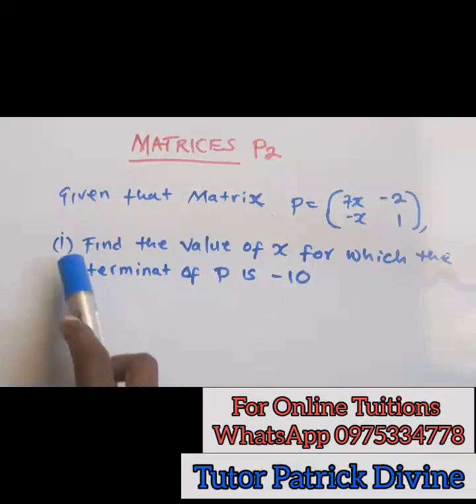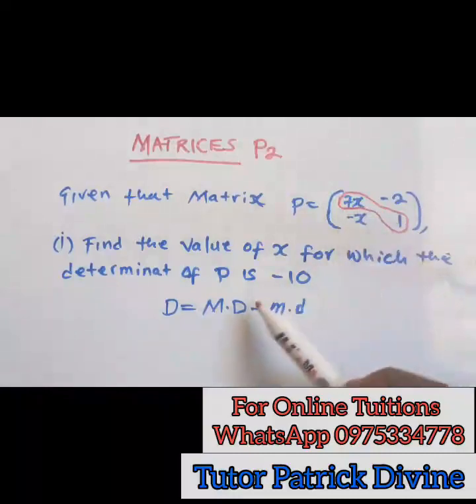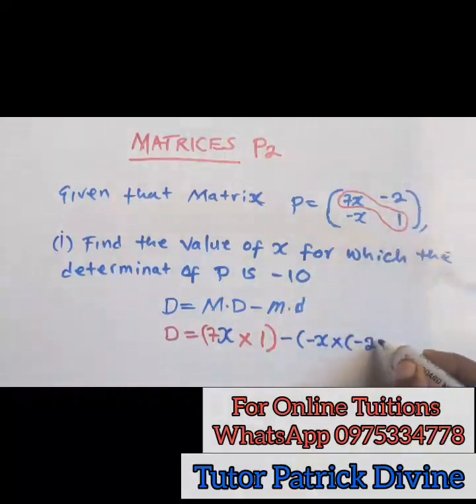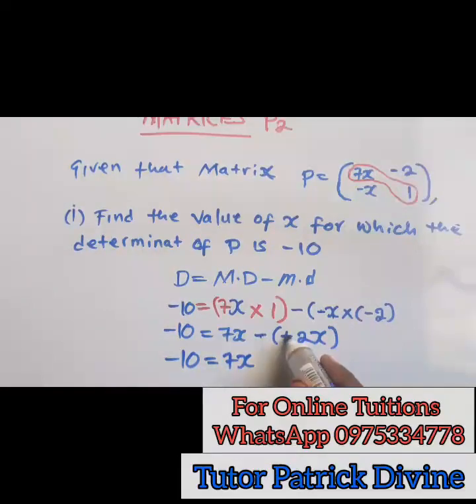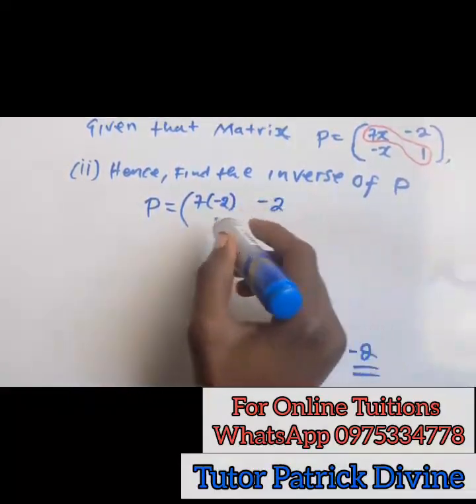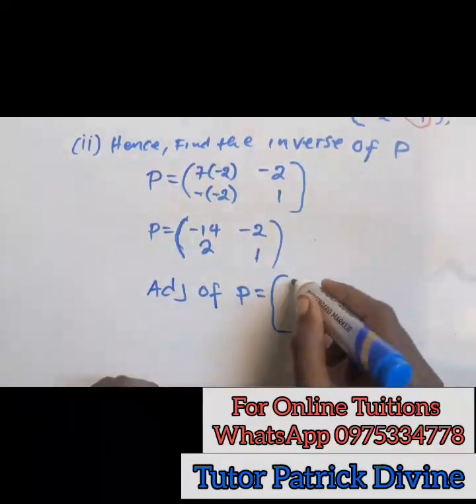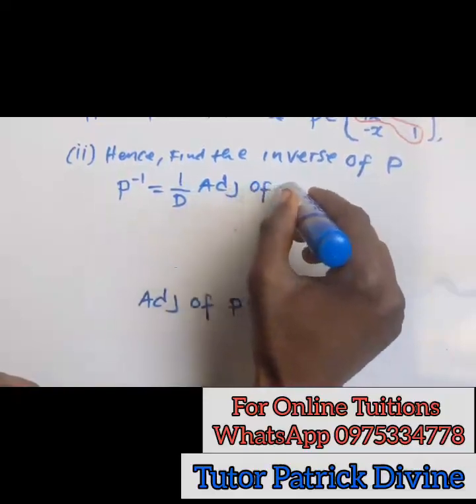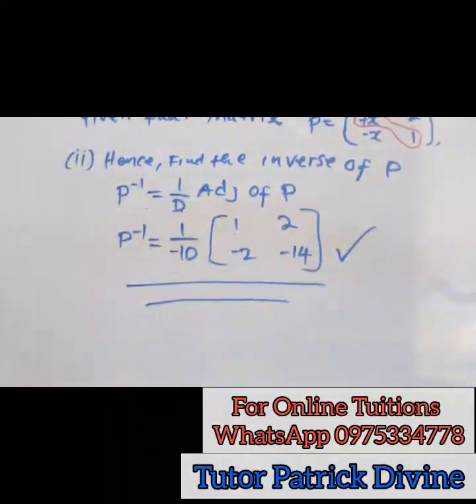Matrices Paper 2 (For G10-12 & GCE)